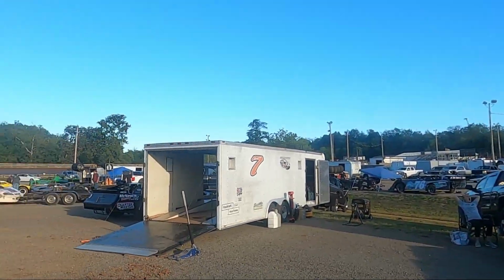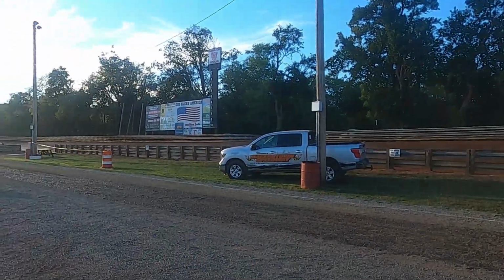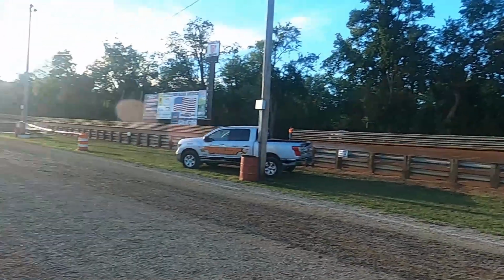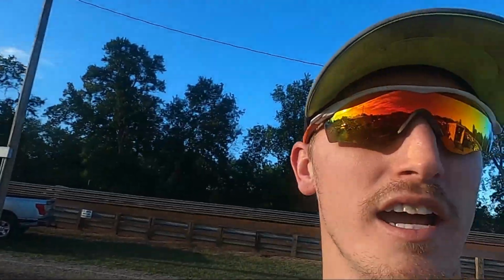Our 1st SMALL CAR NATIONALS at Hagerstown Speedway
Another road trip this season and another new track for our little team! We made our first visit to Hagerstown Speedway chasing a showcase end of the year special. Let's see how quick we can get accustomed to our surroundings!

Photo: WRT SpeedWerx